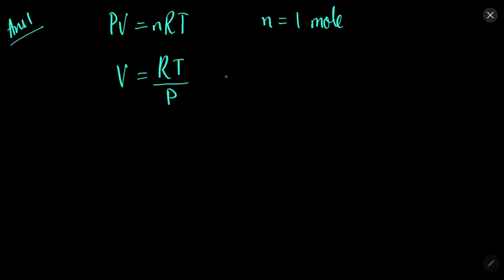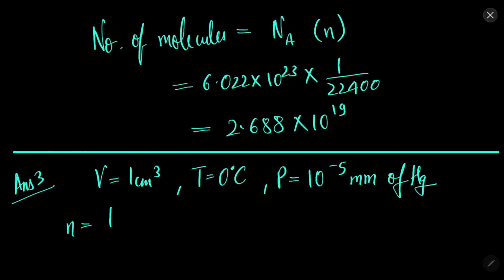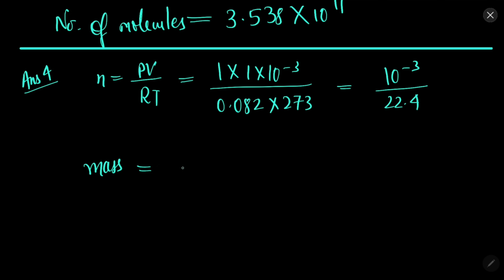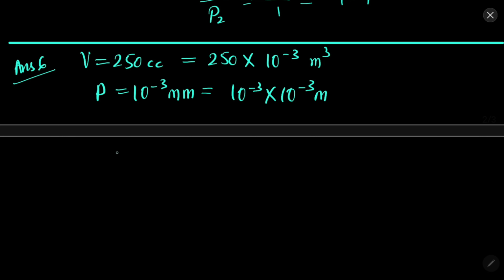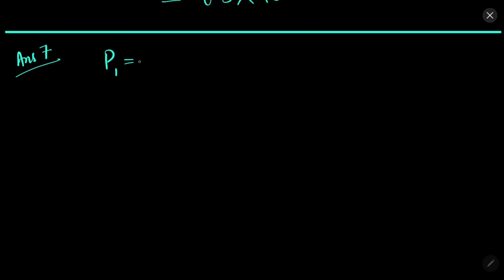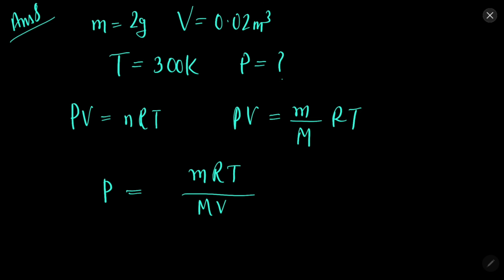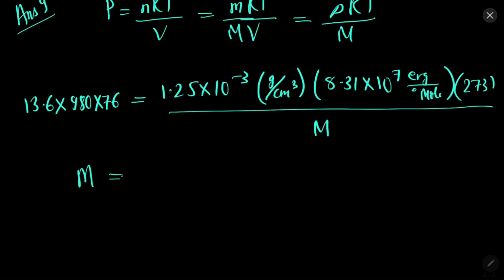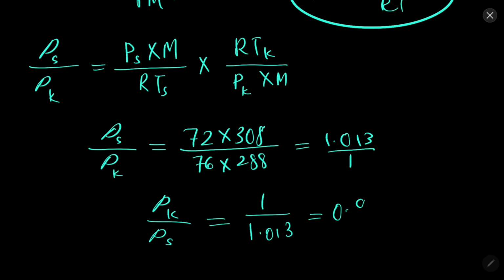24.2 Problems 1 HC Verma Book Class 11 | HC Verma Book Explanation | HCV Solutions